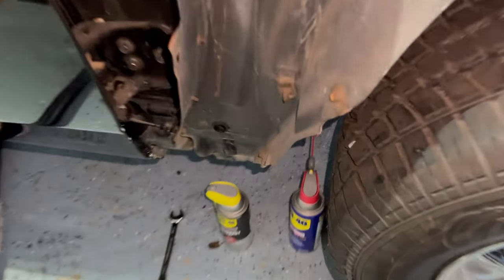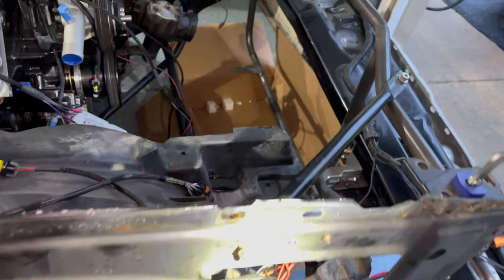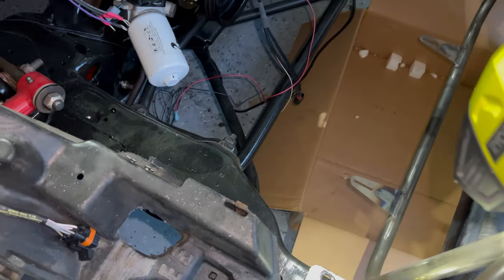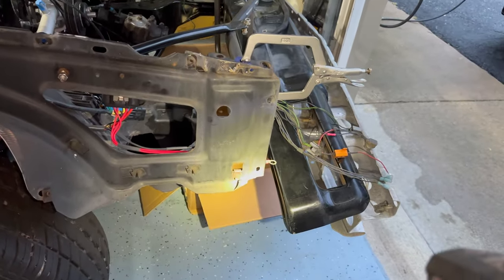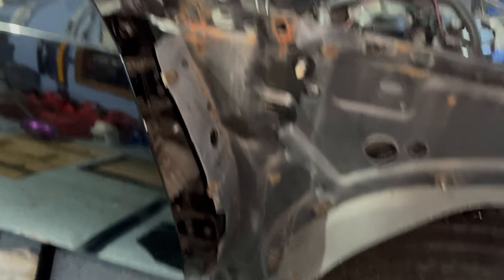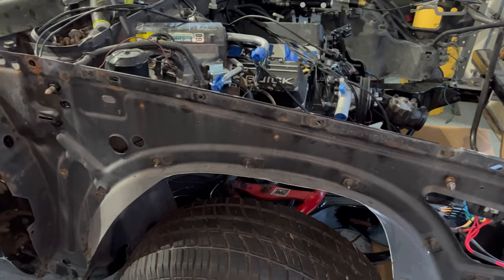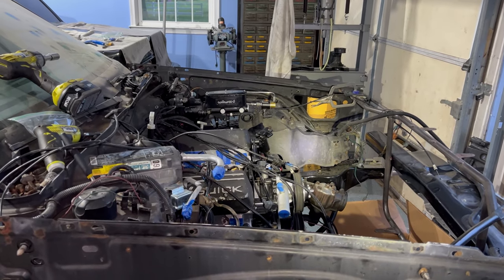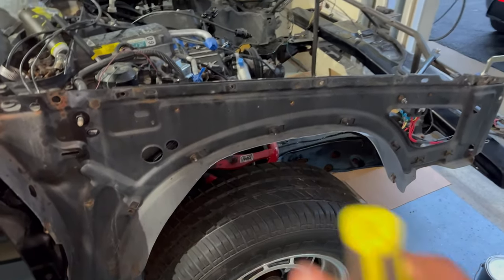GM G-Body Buick Regal Inner Fender and Liner Bolt Locations